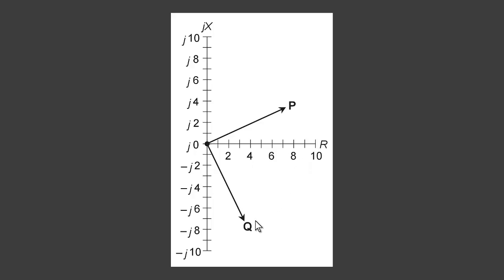Electronics Exam Q 20